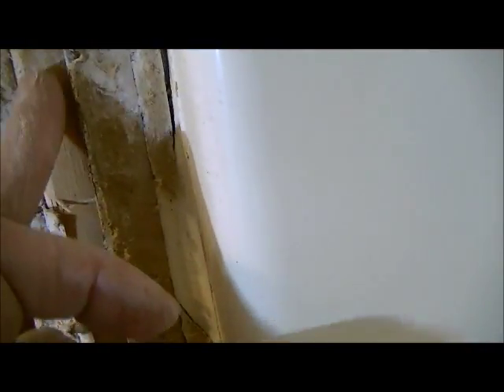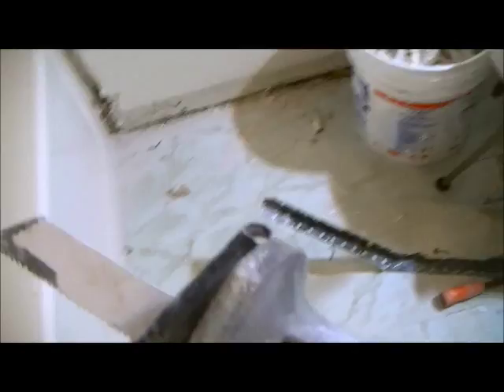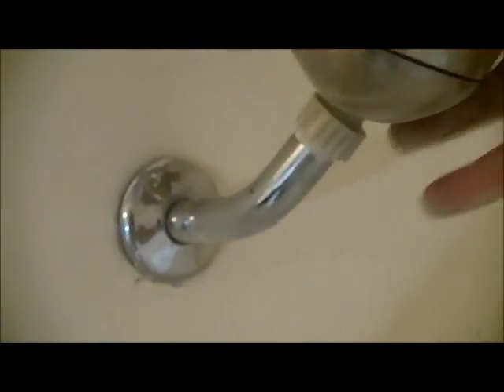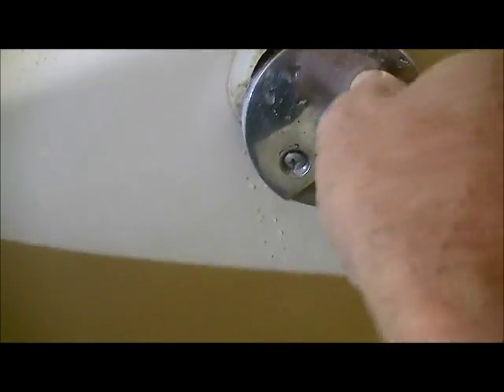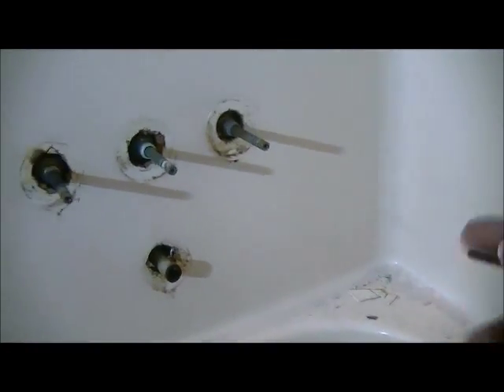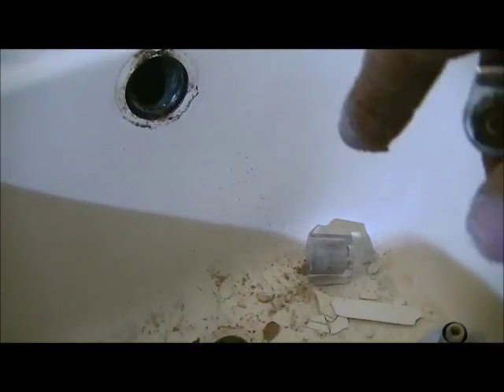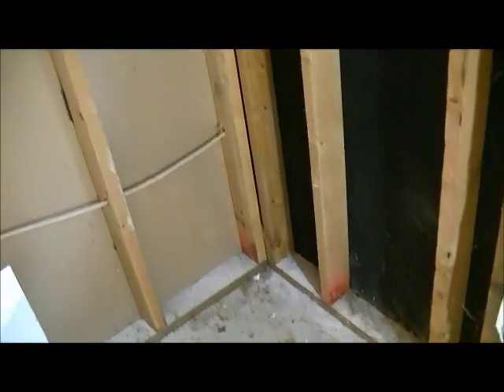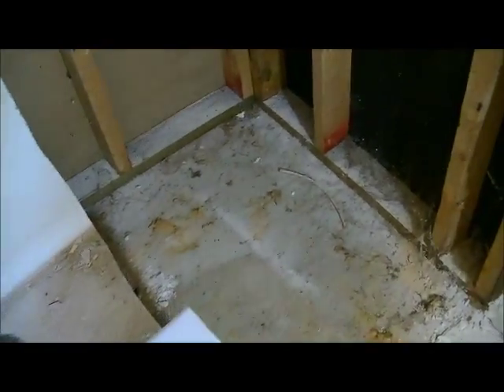How To Remove Fiberglass Tub Surround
My audio failed a bit on the first 5 minutes, but basically show how to safely remove a shower/tub ( fiberglass ) combo